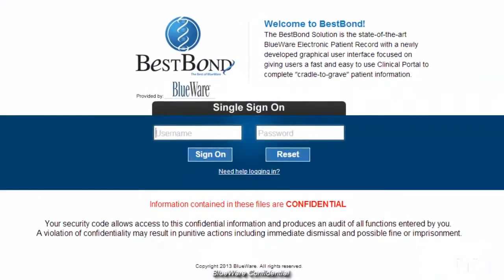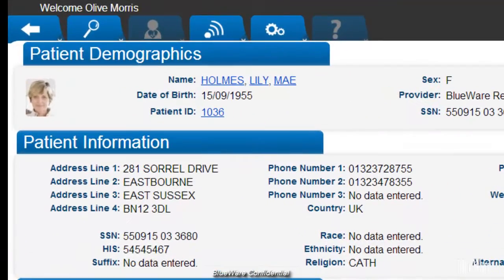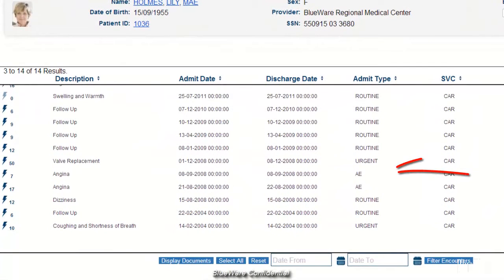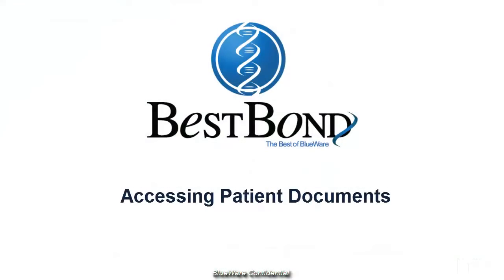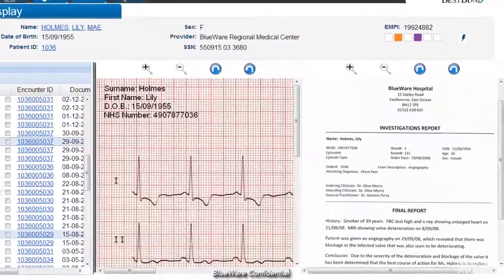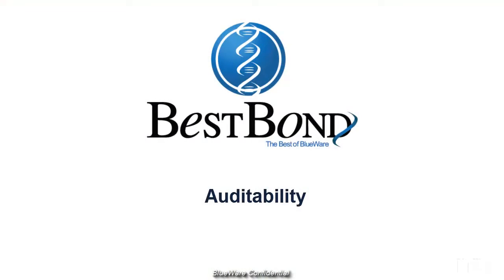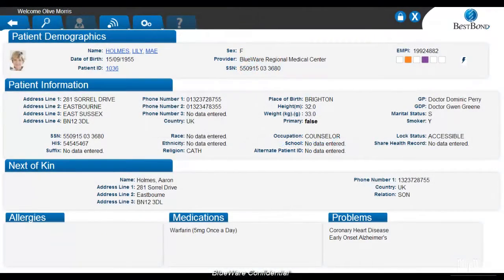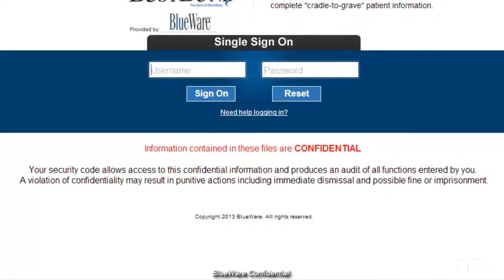BestBond - Introduction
BestBond is a medical record archival system that allows for healthcare providers to easily access patient information.